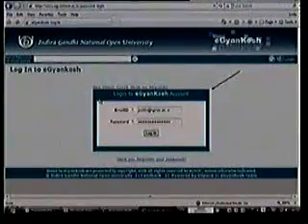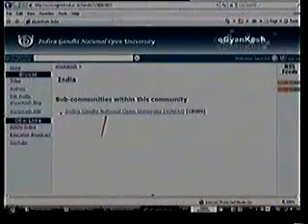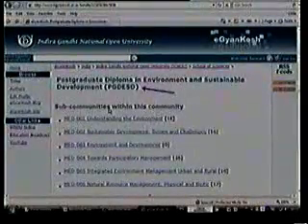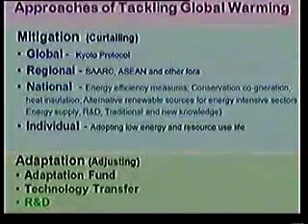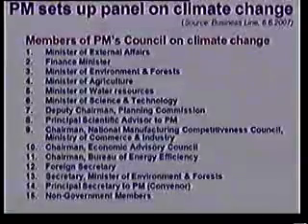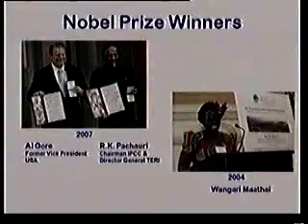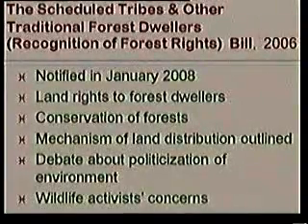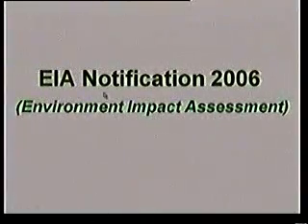Contemporary Enviornmental Issues and Development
School of Sciences:
Appreciation Course on Environment(ACE)